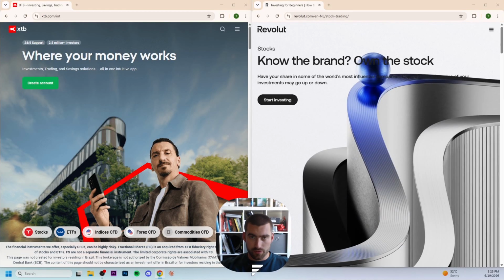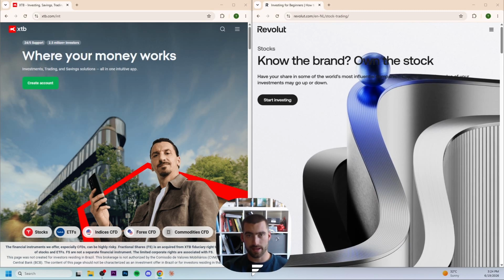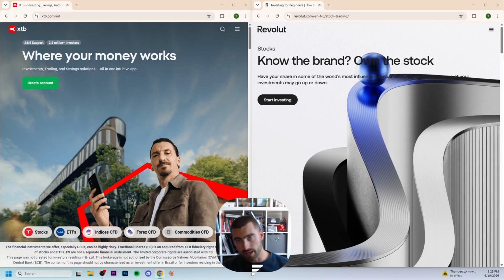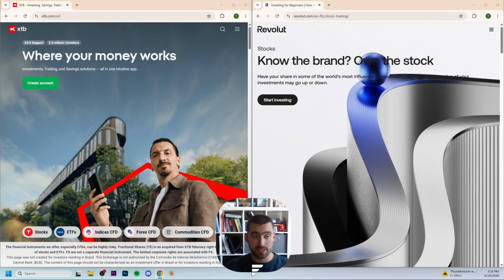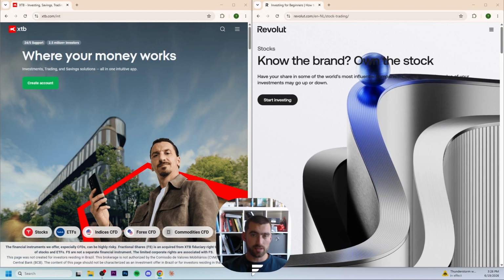XTB vs Revolut Invest (2026) - Which One is Better?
XTB vs Revolut Invest (2026) – Which One is Better? – in this beginner-friendly comparison, you’ll learn the key differences between XTB and Revolut. This guide covers fees and trading costs, available markets (stocks, ETFs, crypto exposure), ease of use, fractional investing, platform features, and overall user experience to help you decide which broker fits your investing style best. Perfect for beginners and everyday investors who want a clear, side-by-side comparison of XTB vs Revolut Invest in 2026.